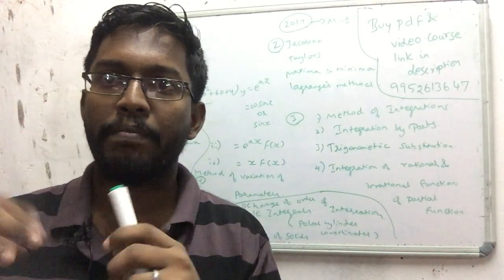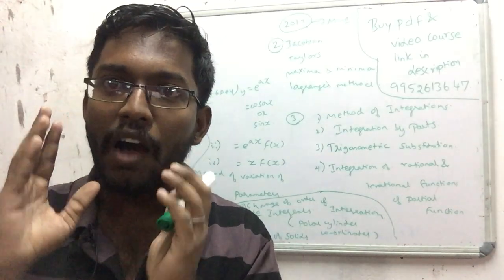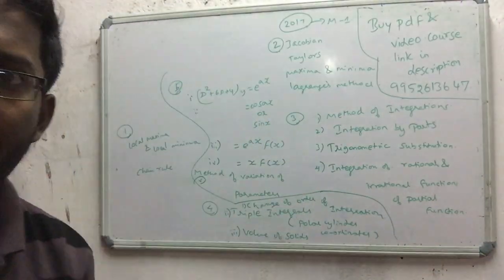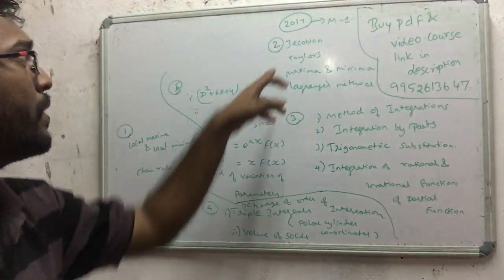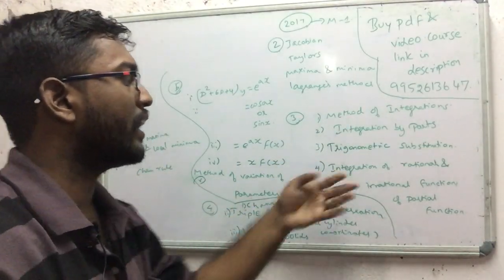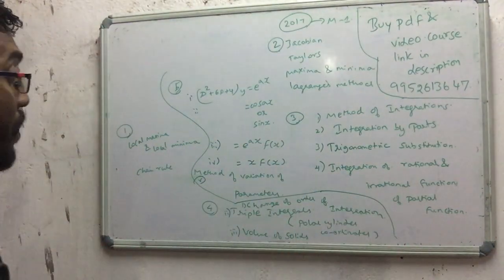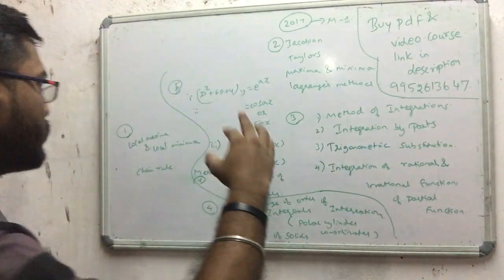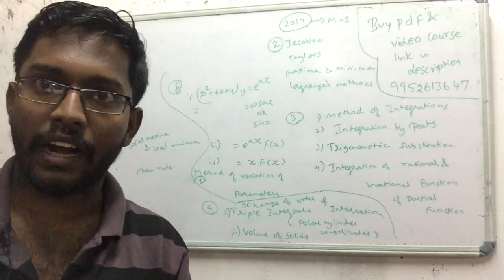Anna University M1 important chapters